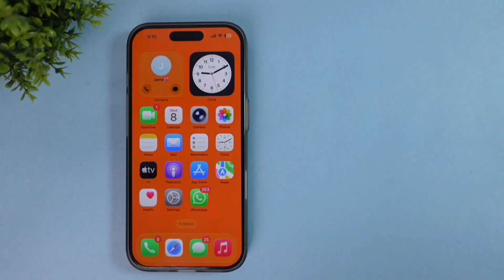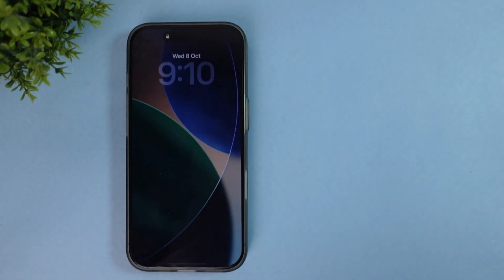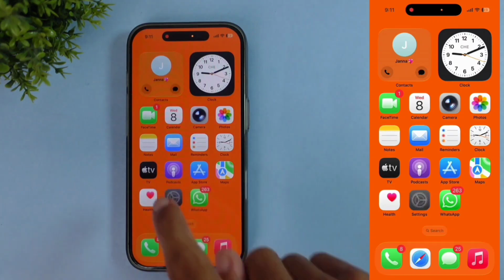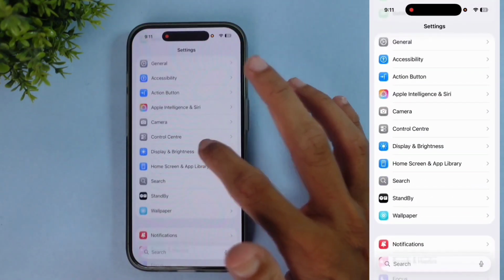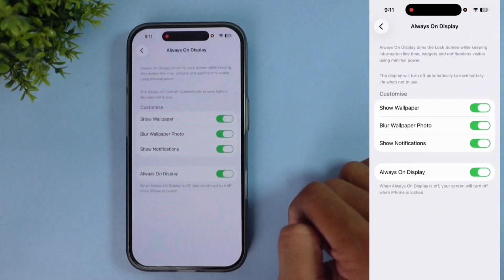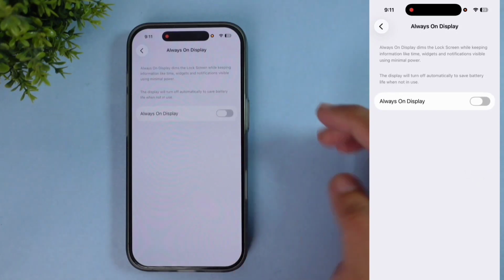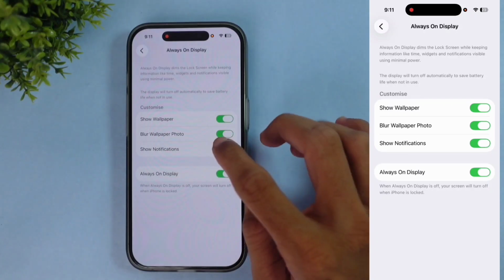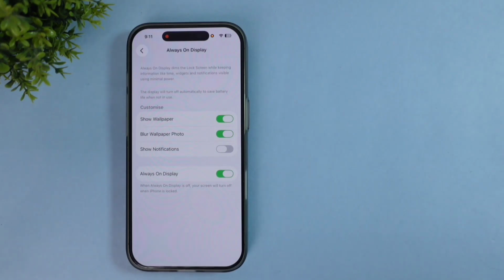How to Remove Notifications from the Always-On Display on iPhone | English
In this video, we’ll show you how to remove notifications from the Always-On Display on your iPhone. You’ll also learn how to set up the Always-On Display without notifications, so your screen stays clean and distraction-free. Watch the full tutorial in English to get all the steps!